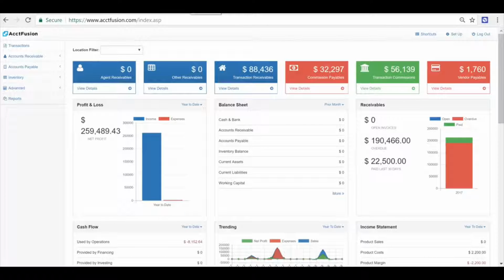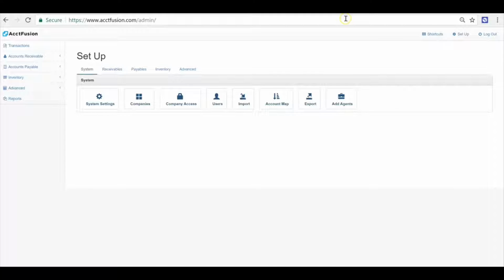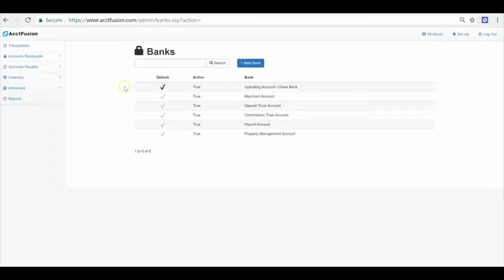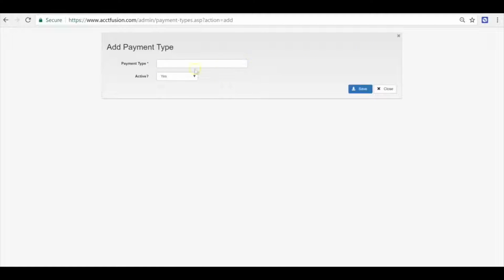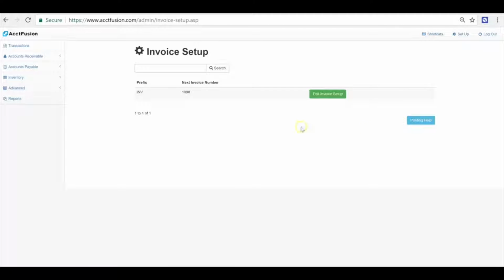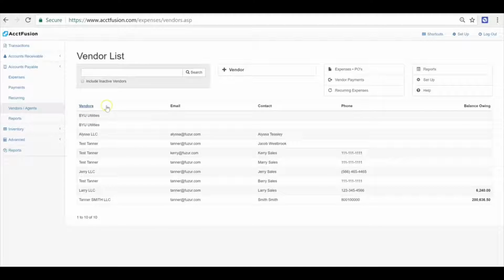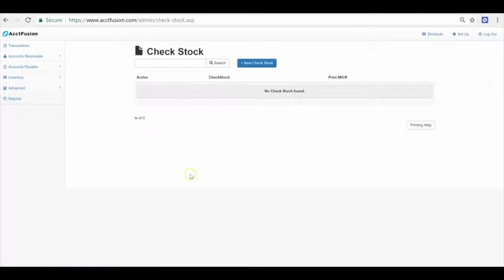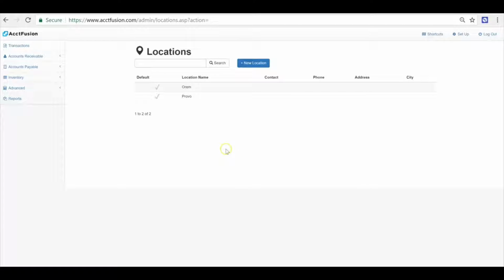3.1 - AcctFusion Setup